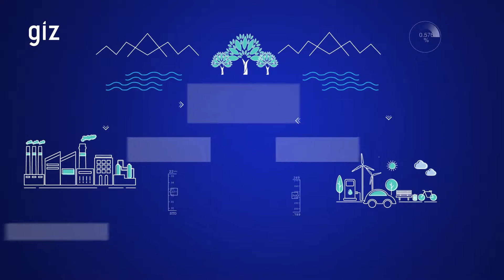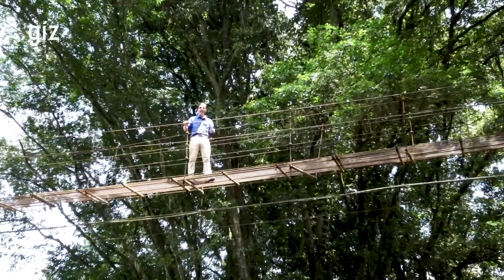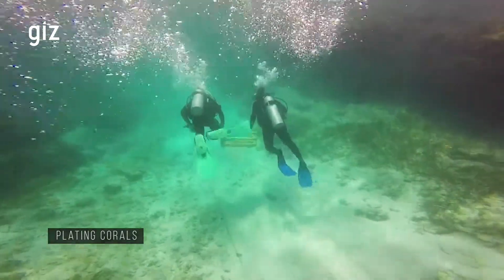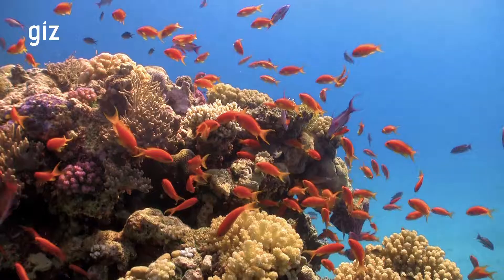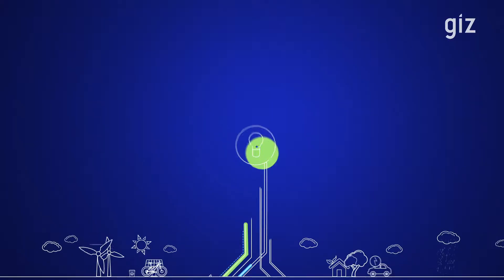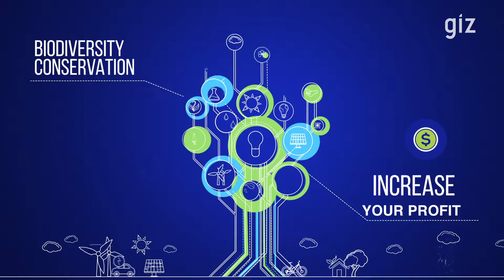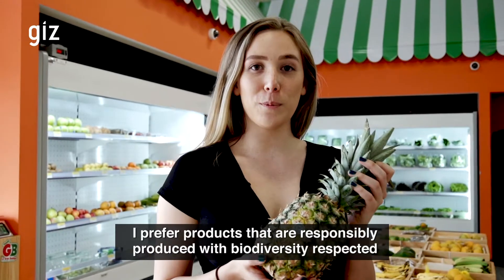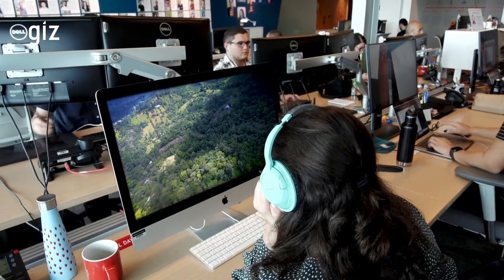Have you ever wondered how much your business depends on biodiversity?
Biodiversity is responsible for maintaining all the processes that allow life on the planet and all the services and resources that businesses like yours need to function and generate profits, we call it: Natural Capital
The Biodiversity and Business Program for Central America and the Dominican Republic of the GIZ invites you to learn more in this video and share this message with others to give biodiversity the value it deserves.